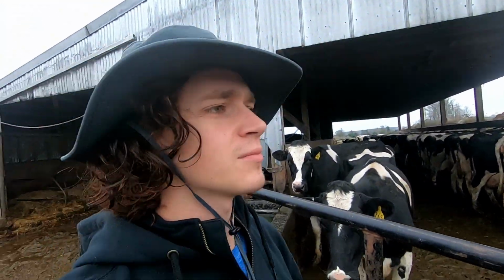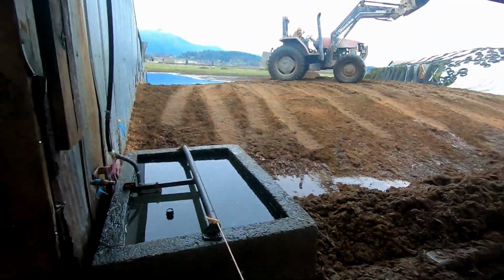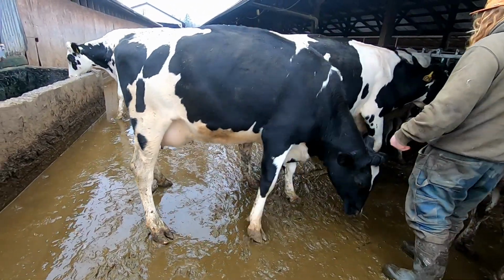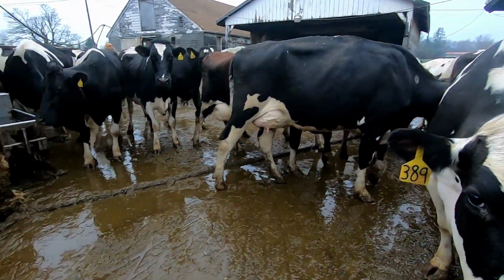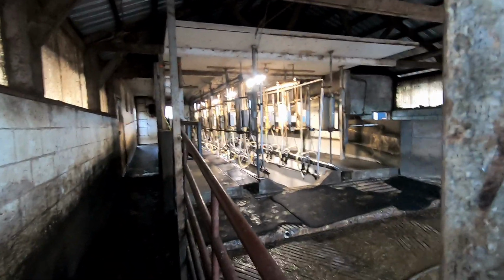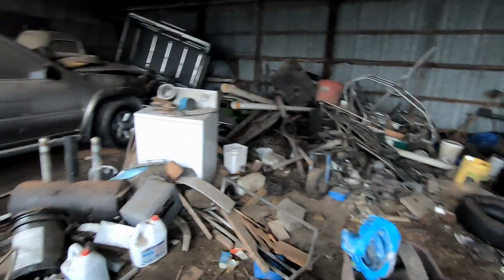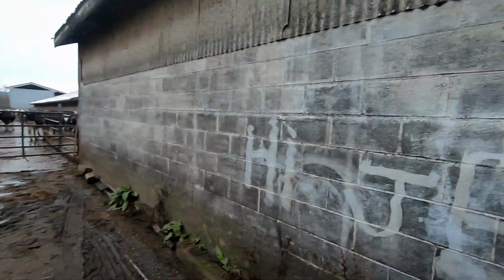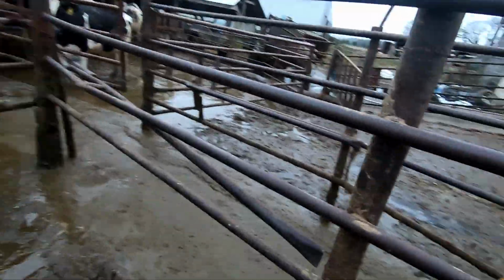A quick Lesson on Milking Cows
I am the milk man, my milk is delicious.